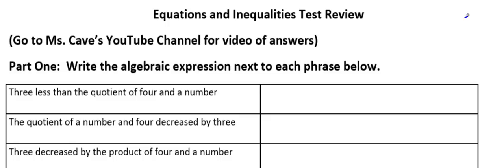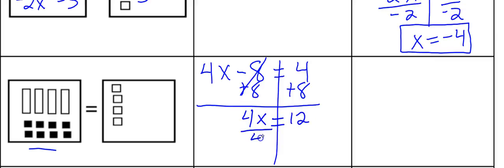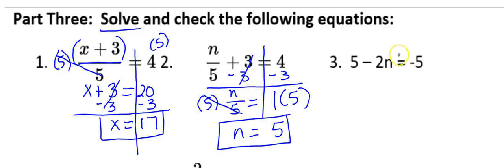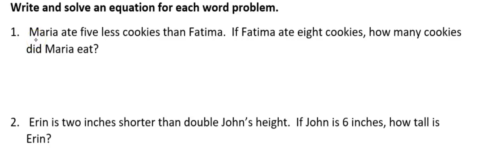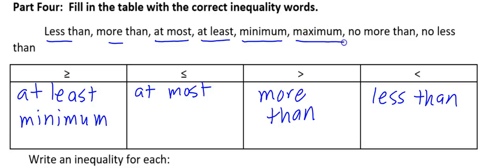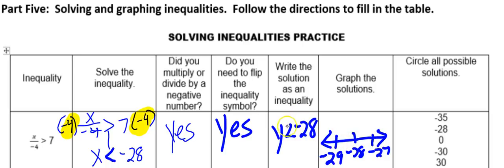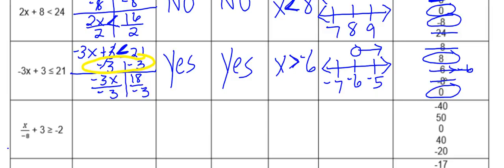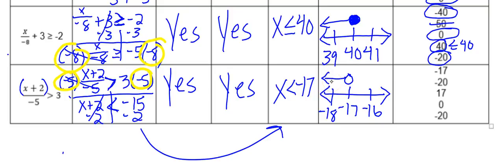7 12, 7 13 Equations and Inequalities Review